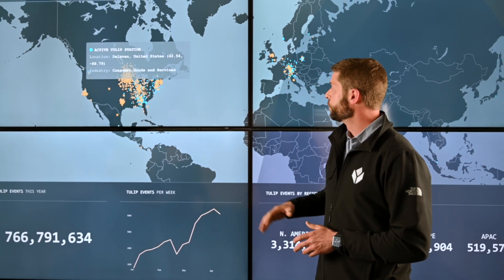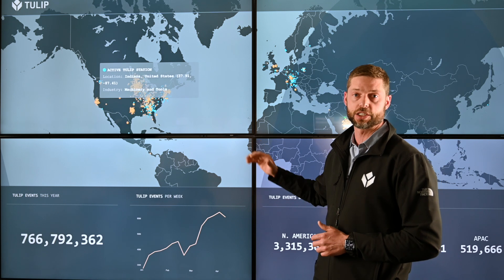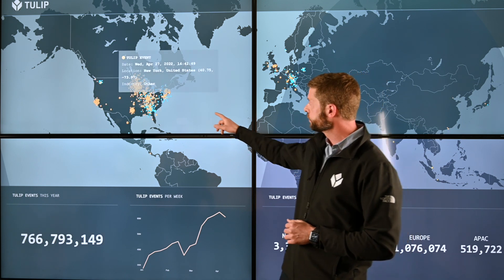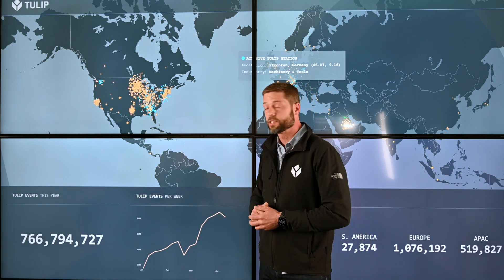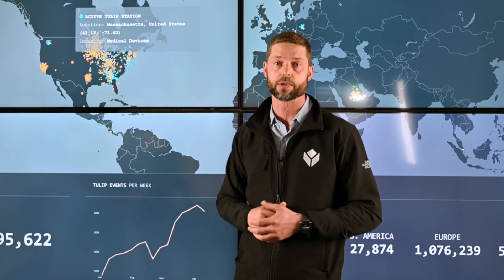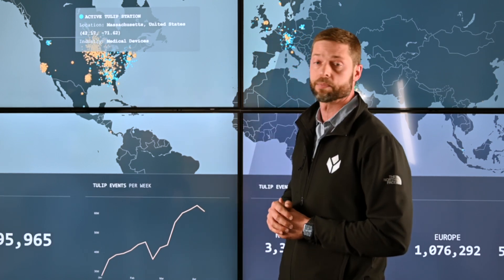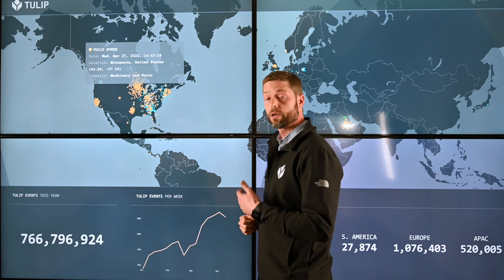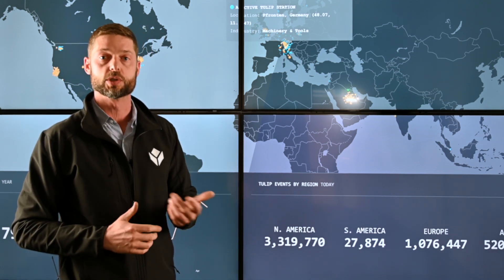Tulip's Mission Control: A Live View of Global Operations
Get a first look at Tulip's Mission Control, a real-time command center visualizing the entire global industrial base.

Join Tulip's Head of Product for a brief tour of this groundbreaking dashboard. You'll see how every machine output, sensor reading, and human interaction on the Tulip platform is mapped in real time, creating a live pulse of worldwide manufacturing. Discover the future of operational visibility and see how this technology tracks production cycles from the US to Europe and Asia.